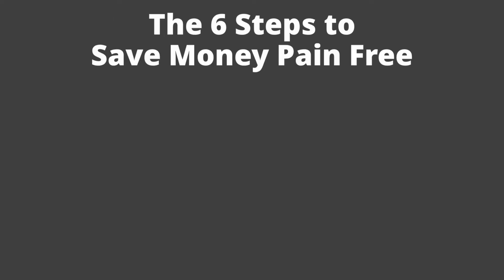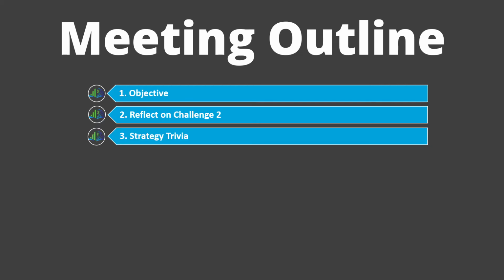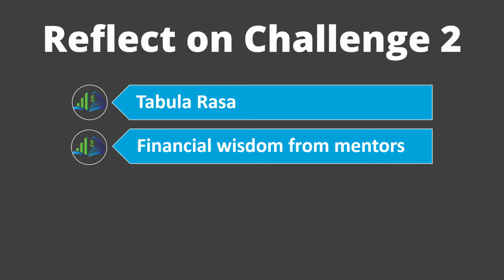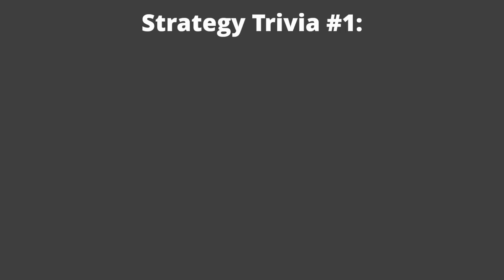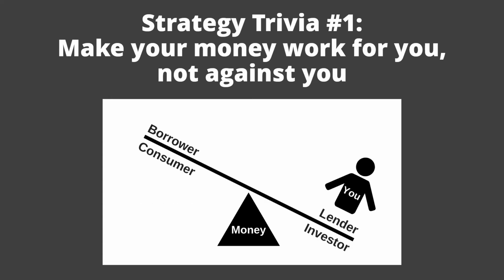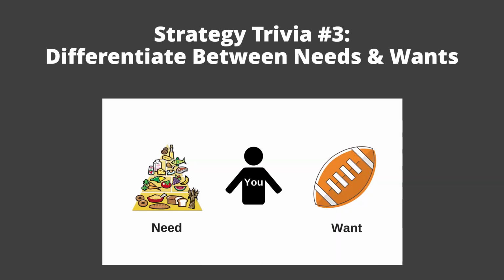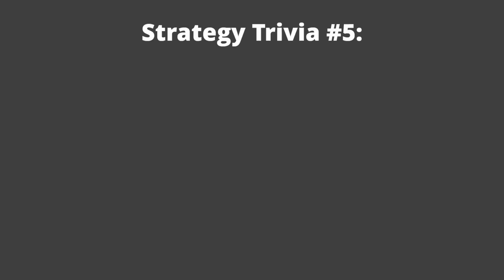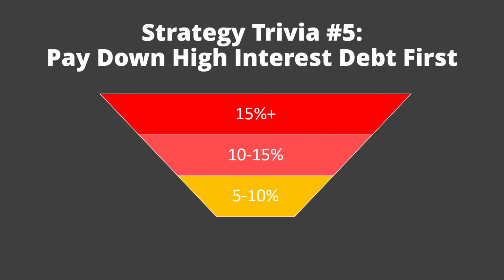Save Money Pain Free - Session 3A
This is Session 3 for the Save Pain Free financial coaching program, which teaches people how to start saving money. The program has saved clients an average of $2,000/year, so it makes a huge difference. The purpose and focus of this webinar is to help you start to think about saving money and motivate you to get proactive with your finances and do something about it.

My name is Dallas Post. I am the founder of a financial education company called The Post Money Plan. Essentially, I teach young adults how to start saving money and building wealth. Like I said, through my coaching program, I’ve saved clients an average of $2000/year. My mission is to liberate you from financial oppression and help you build selfless wealth. I do 1:1 coaching, I host a podcast, I write articles, and I do webinars – basically I’m doing everything I can to enable YOU to learn how to be financially independent. On the side, I do financial counseling for my church for people who are in deep financial distress. In the past, I worked as a stock market analyst for an investment bank. I have a Masters degree in Finance from UT Austin and I have Series 7, 63, 86, and 87 licenses.

Session 3 covers strategy, which means identifying very specific financial goals and constructing a game plan and methodology to accomplish them. This is an absolute game changer for your savings. Once you put a plan in place, it becomes so much easier to accomplish something you’re shooting for.

So far, we have been clarifying your values and re-forming your money philosophy. Now it’s time to turn talk into action. In Session 3, our focus is on creating your savings strategy. We are going to build you a Personally Customized Savings Plan with Specific Goals and a Time Table for Results.

Make your money work for you, not against you. When you are a borrower, your money is working against you. When you are a lender, your money is working for you. Become a lender and build savings, then invest it. Note that consumer debt is not the same as investment debt. Consumer debt would be borrowing to buy something that you don’t expect to get more money back for later (like a car). A loan/credit card/mortgage is NOT free money, you owe it back. Interest REDUCES the amount you can consume over time. Consumer debt inhibits opportunity, interest compounds. Investment debt would be borrowing to buy something that you do expect to get more money back for later (like a house).

Create surplus by optimizing spending. More expenses than income can’t go on forever! Differentiate needs vs wants; make sacrifices. Most of your expenses are non-essential or there is a spectrum of choices. Remove temptations. Use debit cards if you have to and get rid of the credit cards if you can't resist. Pay down high interest debt, save on interest fees. Make your dollars go further by using them effectively. Two people can essentially have the same experience, but one might spend way more than the other.

The Save Pain Free program is such a game changer for people who make a decent income but can’t seem to build savings, so if that’s you, I highly encourage you to complete the Save Pain Free program.